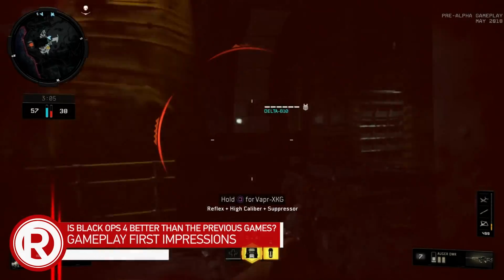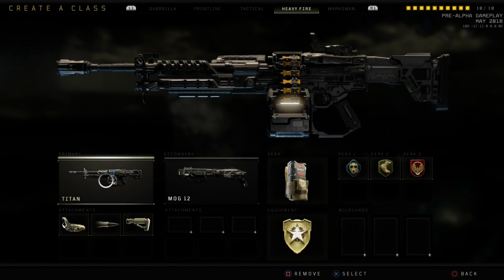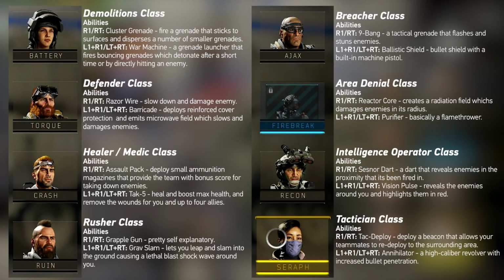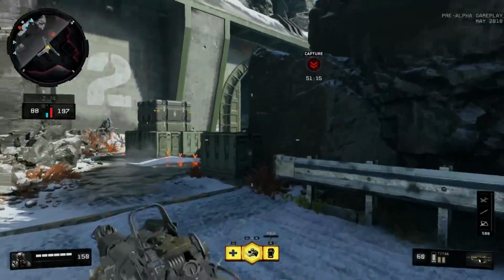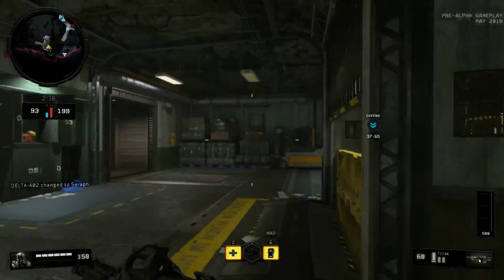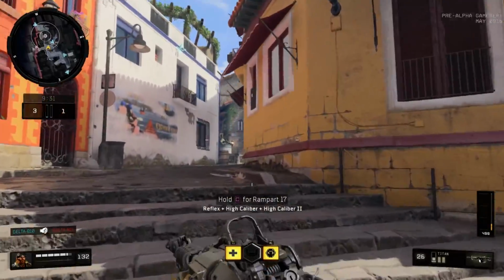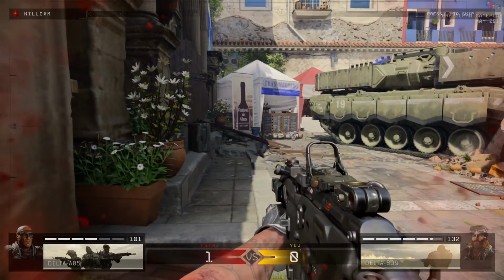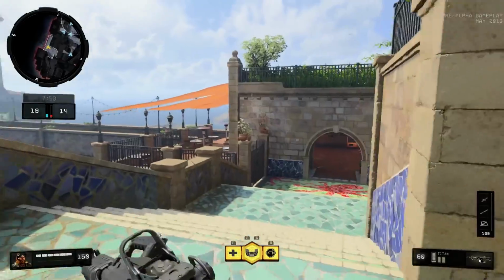Call of Duty: Black Ops 4 - Gameplay First Impressions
Call of Duty: Black Ops 4 was revealed worldwide last week showcasing everything from the online multiplayer to even announcing that it will be getting its very own Battle Royale mode dubbed 'Blackout'. For now, everything related to the new Battle Royale mode is being kept a secret but we were given a hands-on with the new online multiplayer.

The guys behind XboxAchievements.com & PlayStationTrophies.org present Resero, a video game-orientated video network. Editorial chums, Dan, Dean & Rich bring the latest games straight to your eyeballs with early previews, lists and more for the Xbox One and PS4.